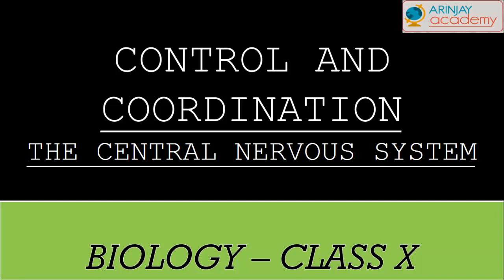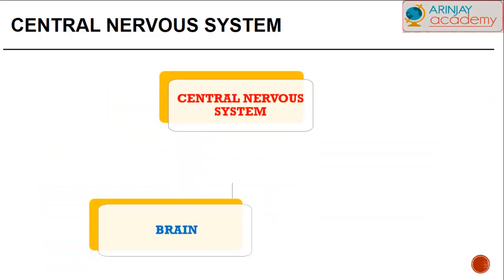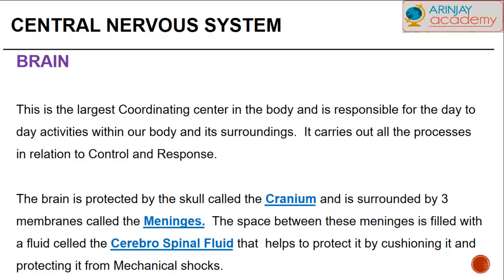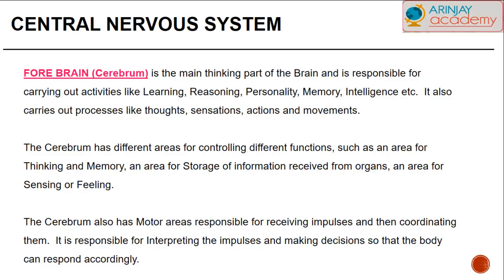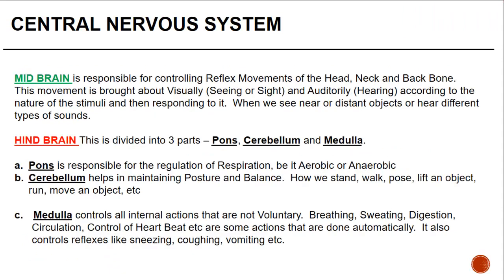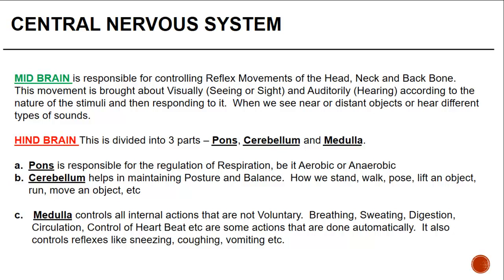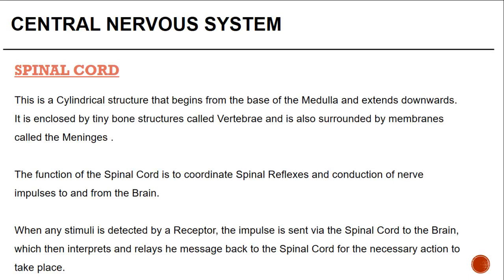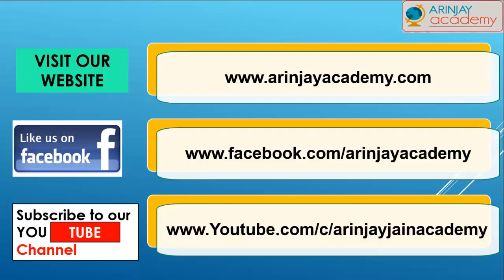Central Nervous System - Control and Coordination in Animals - (Biology Class 10)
About Control and Coordination in Animals - Central Nervous System (CNS) The Brain, Spinal Cord, Nerves (Biology Class 10)Brain, Spinal Cord and Nerves (Cranial and Spinal)